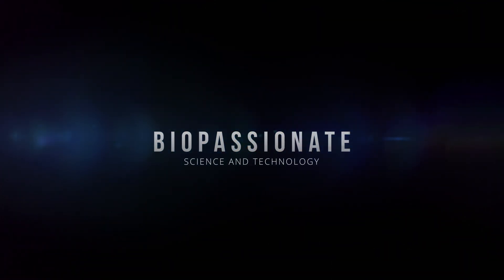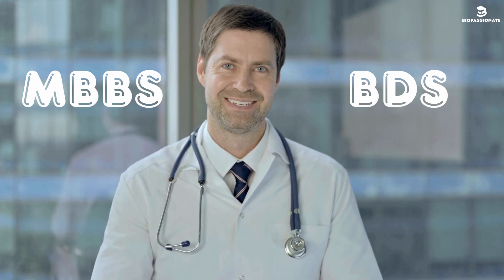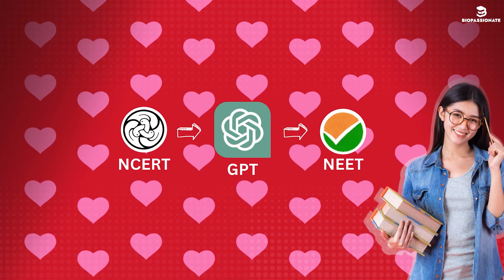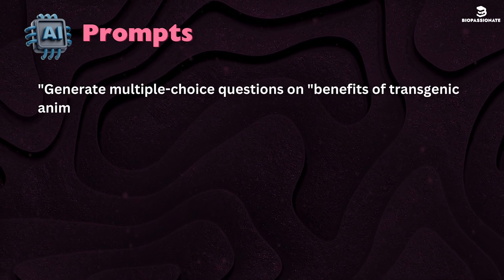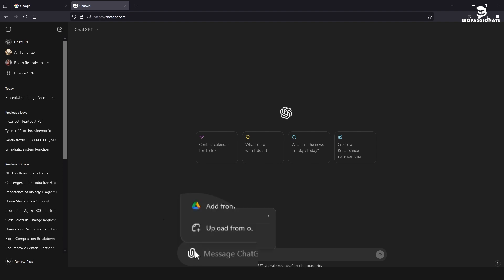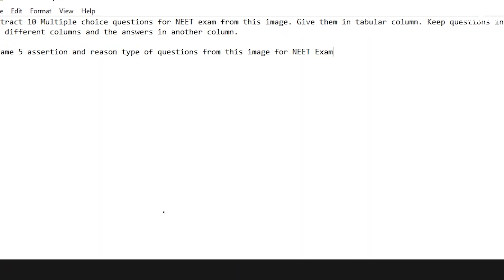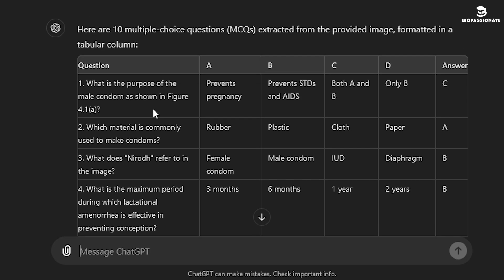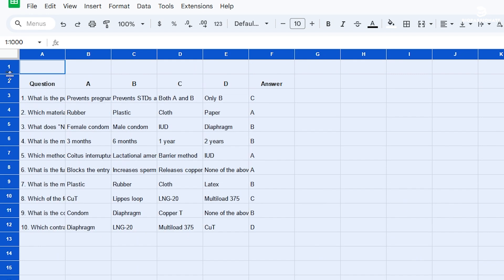Create NEET Questions with ChatGPT AI in a Minute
🚀 We share step-by-step tutorials on generating NEET questions using ChatGPT, smart study tips, exam strategies, and more to help you succeed. Start your journey to becoming a top scorer today!

🌐 Useful Links:
Biopassionate